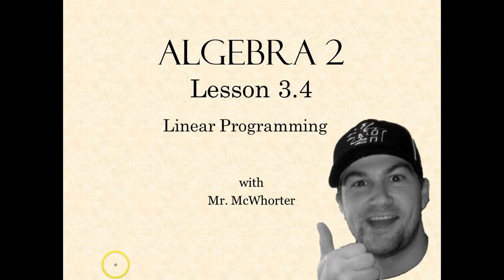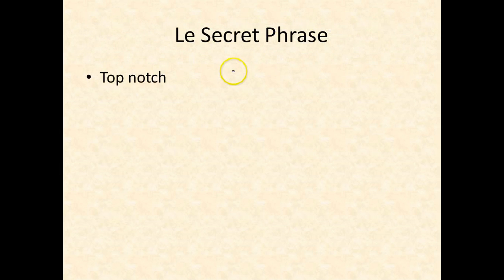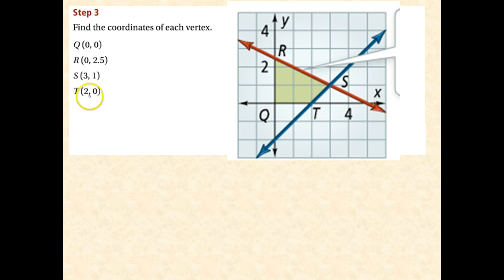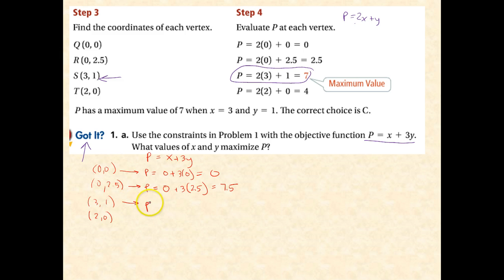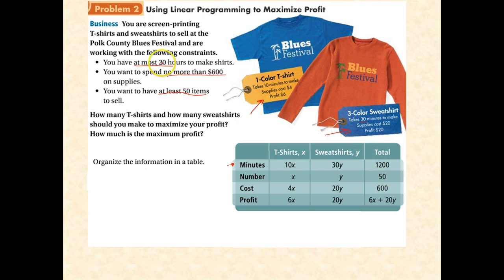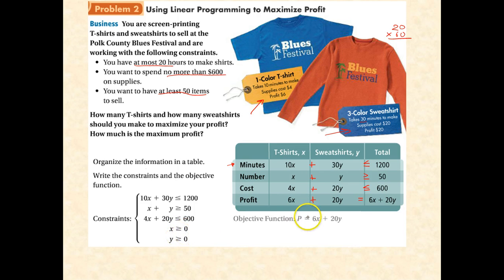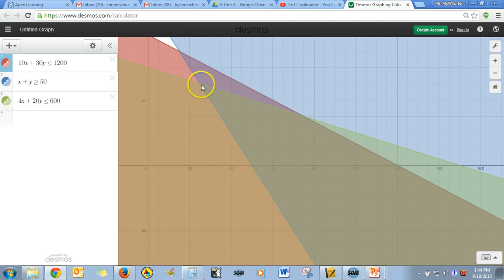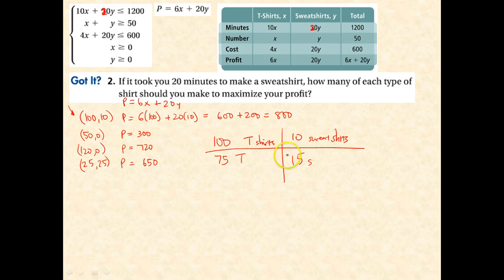ALG2 Lesson 3 4